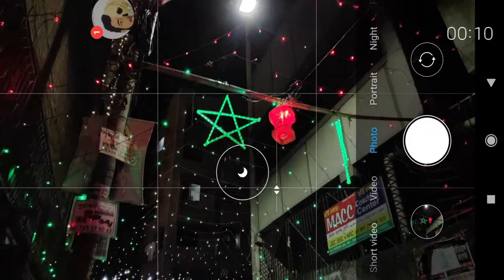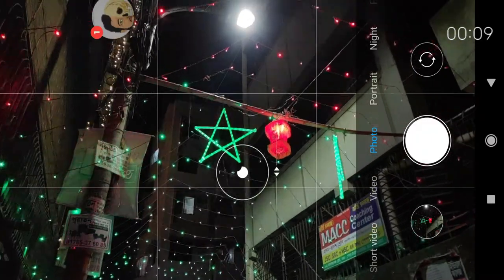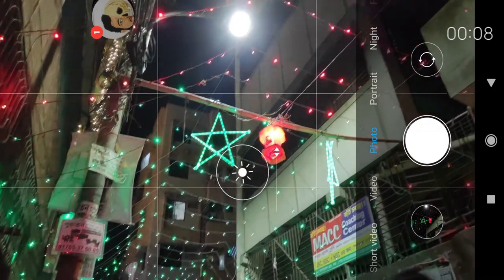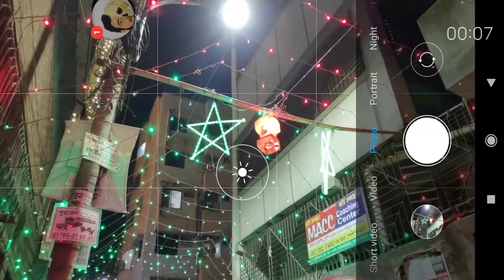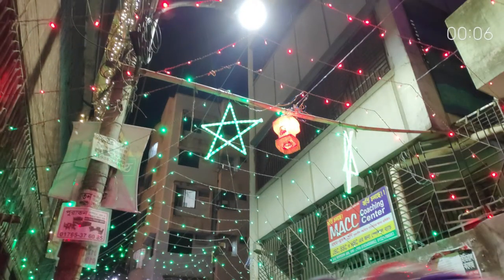Take Your Mobile Photography to the Next Level ( BANGLA)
আমাদের সবার হাতেই মোবাইল আছে আর মোবাইল থাকা মানে ক্যামেরা ও আছে। এই সবকিছুর পরেও আমাদের মনে হয় DSLR ছাড়া ভালো ছবি উঠানো অসম্ভব। আসলে কিন্ত না, আপনি যদি টেকনিক জানেন তাহলে দেখবেন মোবাইলে ও অসাধারণ ছবি আসবে।
আশাকরি ভিডিওটি আপনাদের উপকারে আসবে এবং ভালো লাগলে শেয়ার করবেন।

অতিরিক্ত আলাপ : প্রতিদিন চাচ্ছি বই পড়তে কিন্ত ইউটিউবের ভিডিওর কাজ প্রচুর সময় নিচ্ছে। বাসায় বসে কাজ করা আরামের কিন্ত এর মাঝেও অনেক ত্যাগ শিকার করতে হয়।